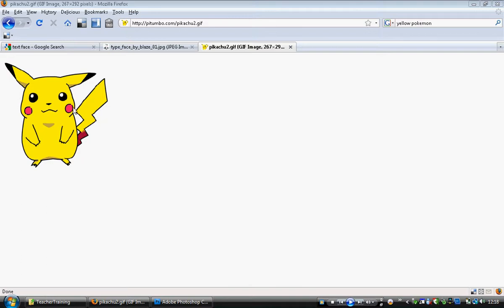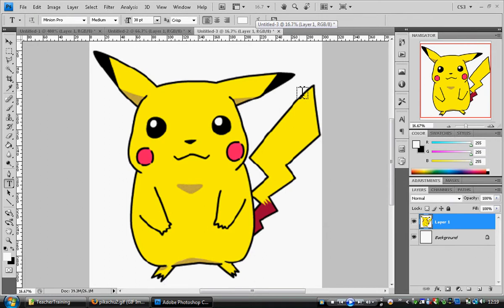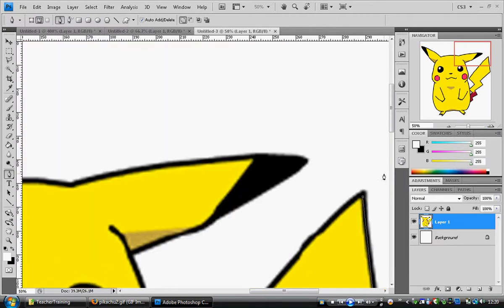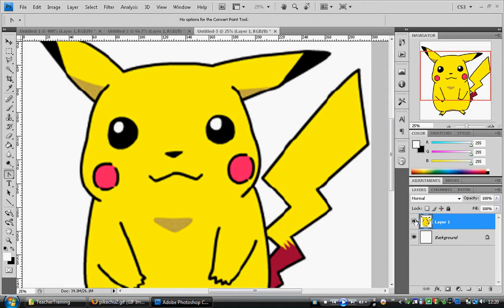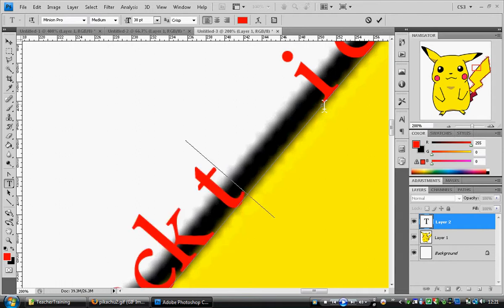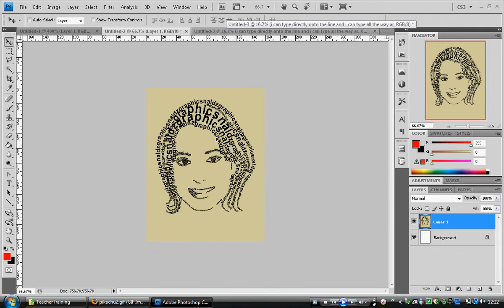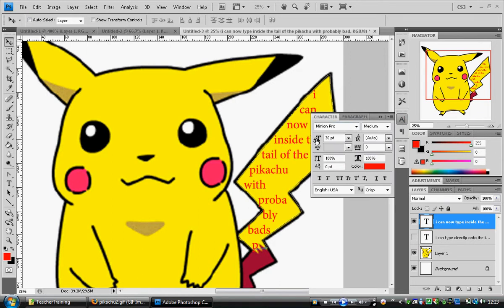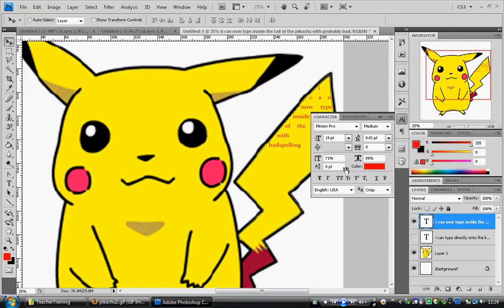Photoshop-Text paths.avi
Put text on a path or in a path, but first how to make a path. Have a watch and upload me some images you've made on the facebook!